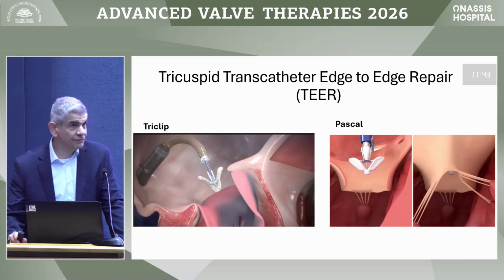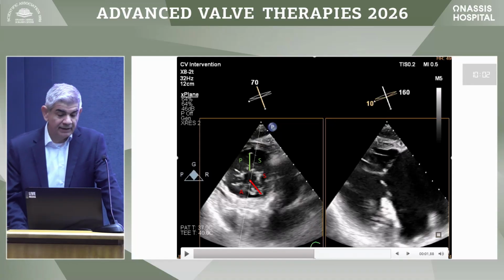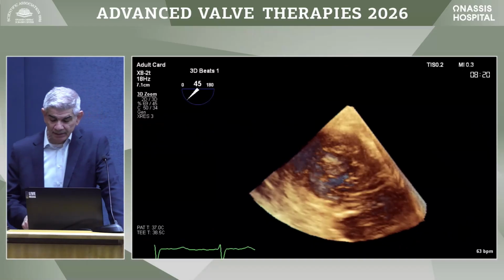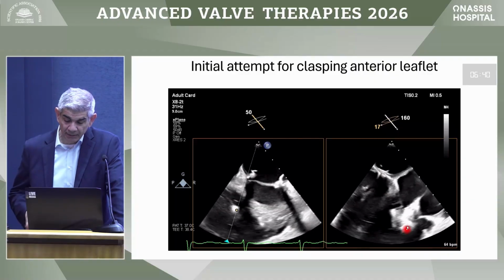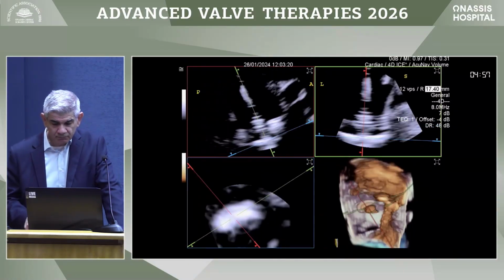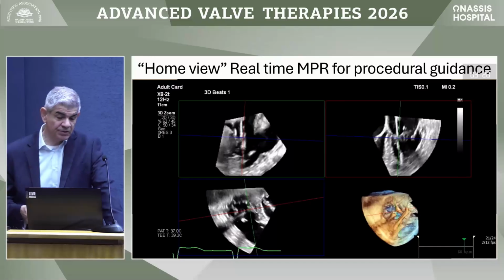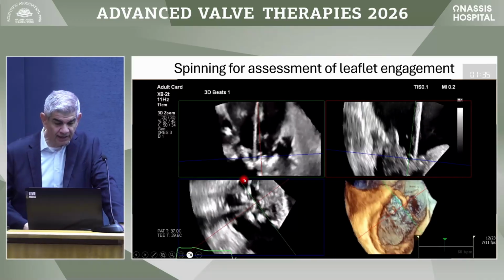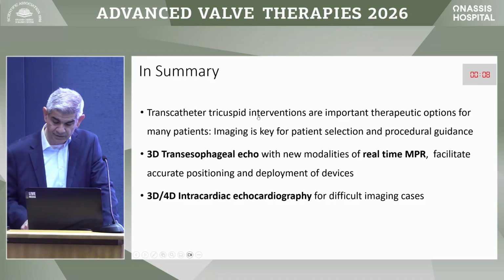M. Chrissoheris | Imaging for tricuspid interventions, guiding primer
20/6 | Room Amphitheatre Eugenides Foundation (Greek Local Time)

09:00 - 10:45 | SESSION V: HOT TOPICS IN TRICUSPID VALVE INTERVENTIONS  Moderator: G. Athanassopoulos, M. Shuvy, G. Dangas   09:00 - 09:12 | TR primer. Tricuspid valve how to quantify and when to treat  I. Ninios   09:12 - 09:24 | Imaging for tricuspid interventions, guiding primer  M. Chrissoheris   09:24 - 09:36 | TR TEER is here to stay: Tips and tricks for successful treatments  P. Patsalis   09:36 - 09:48 | TTTVR, patient selection and future directions  K. Spargias   09:48 - 10:00 | Keynote lecture 2 | TAVI and severe CAD  G. Dangas   10:00 - 10:12 | Live in-a-box case 9: TEER in Tricuspid, European Interbalkan Medical Center  V. Ninios   10:12 - 10:45 | Discussion  Panel: J. Grapsa, V. Ninios, I. Ninios, N. Koutsogiannis